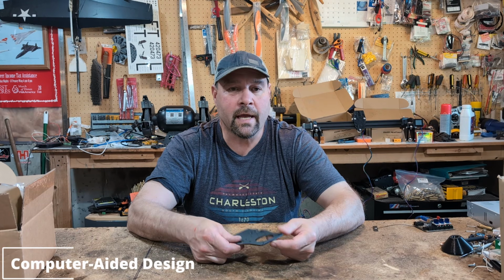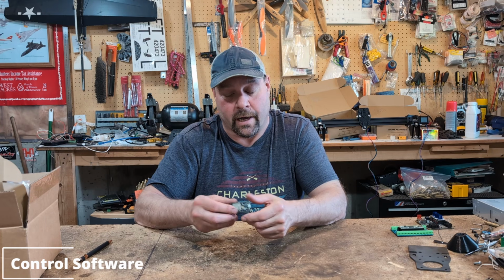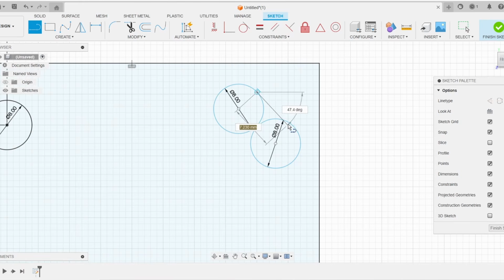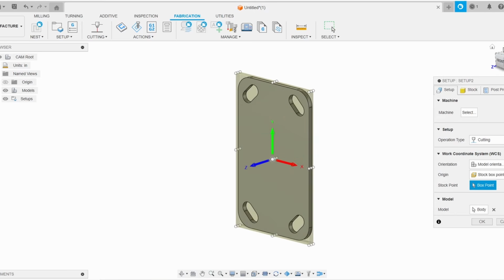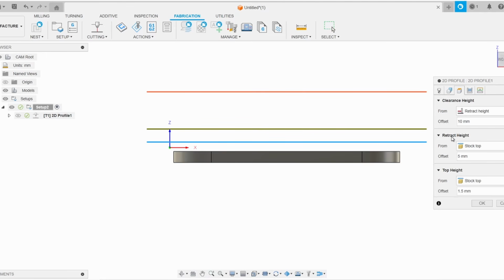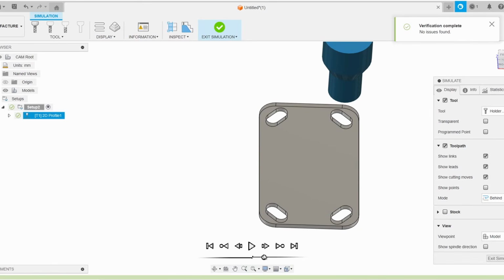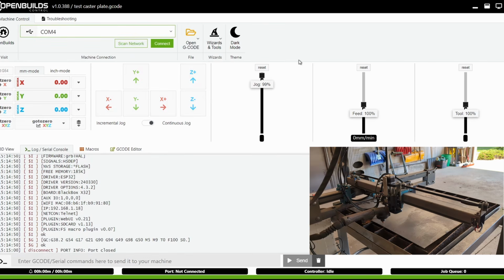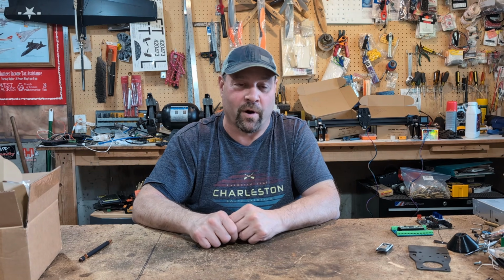Fusion 360 CAM Setup for CNC Plasma Cutter | Updated for 2025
In this video we go over everything you need to know about CNC plasma software. From the CAD to CAM to Control softwares.
We recommend that you used Fusion 360 and Openbuilds control. If you do not like these many other suitable options exist as well.

Plans to build your own CNC Plasma Cutter can be found

0:00 General Overview
0:40 What Does CAD do?
2:14 What Does CAM do?
3:08 What is Firmware?
4:10 What does Control Software do?
6:13 CAD Demonstration
12:39 CAM Demonstration
26:33 Control Software Demonstration